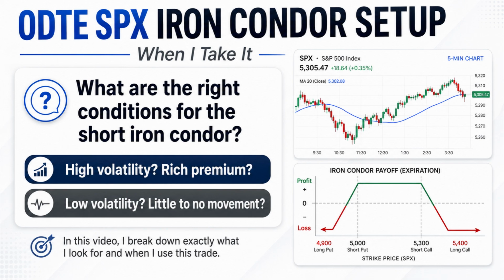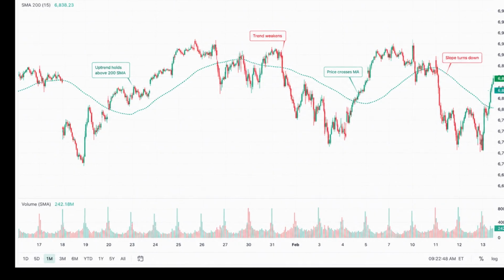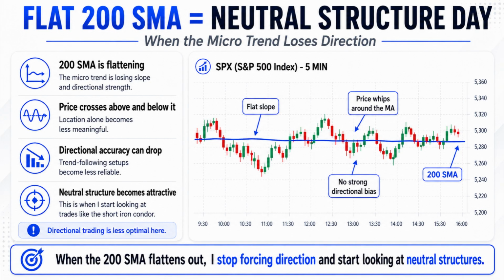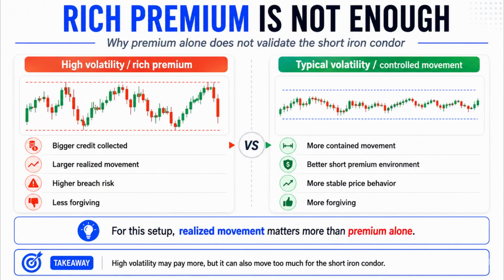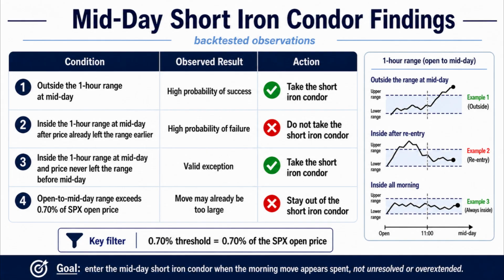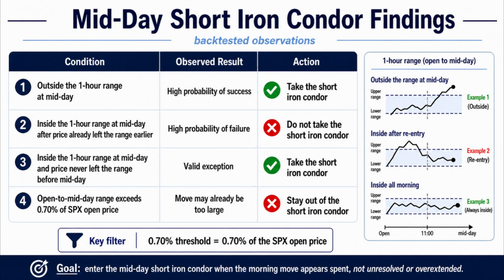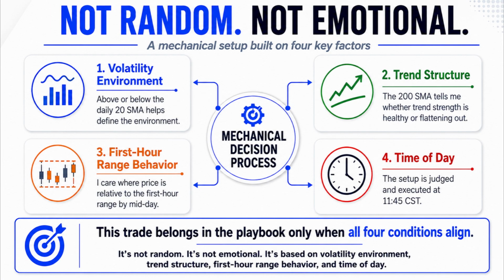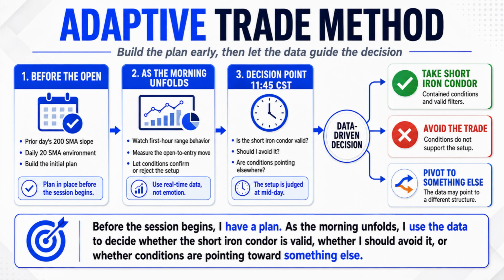0DTE SPX Iron Condor Setup | When I Take It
In this video, I break down exactly when I use the 0DTE SPX short iron condor as part of my trading playbook.

This is not a trade I put on just because the market looks quiet or because premium looks decent. I walk through the conditions I look for, including the previous session’s 200 SMA slope on the 5-minute chart, the daily 20 SMA volatility filter, first-hour range behavior, and the 11:45 CST decision point.

I also explain when I avoid the short iron condor and why certain filtered-out conditions may point toward a different setup altogether.

This is part of my Trade Concepts series, where I break down the logic behind specific setups used in my 0DTE SPX trading strategy.

Real trade recaps and mechanical SPX 0DTE trade breakdowns are posted regularly.